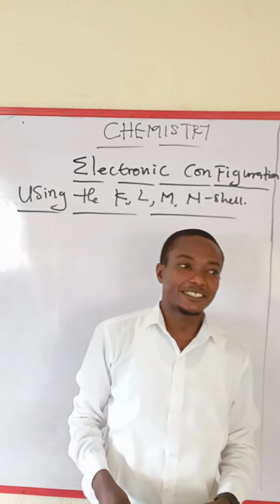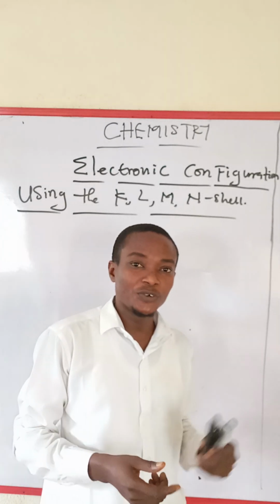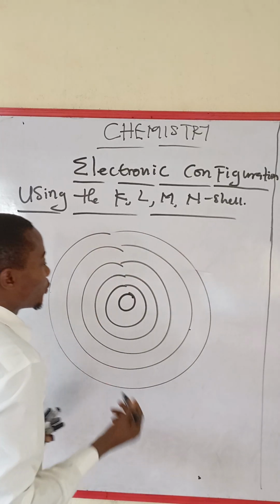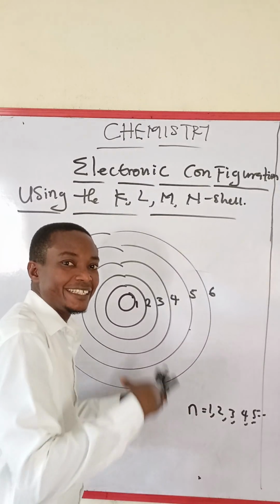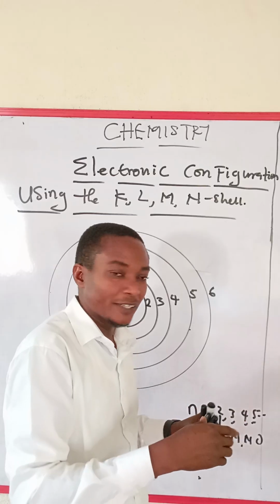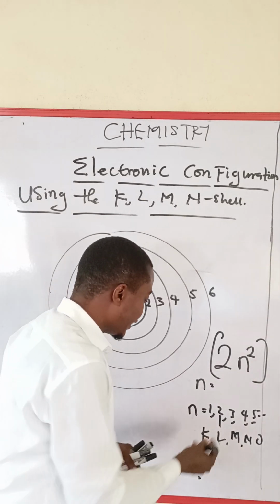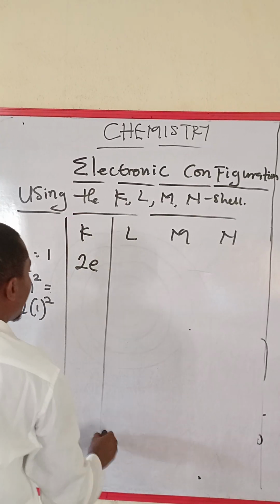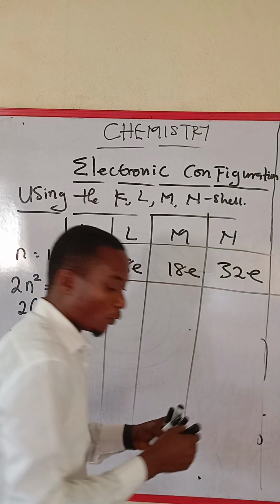Chemistry: electronic configuration using K,L,M,N shell